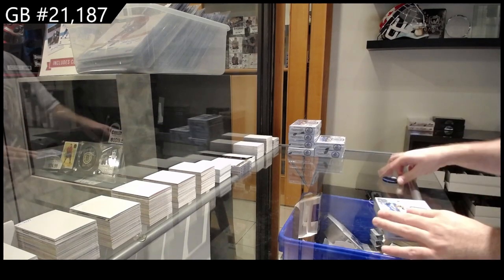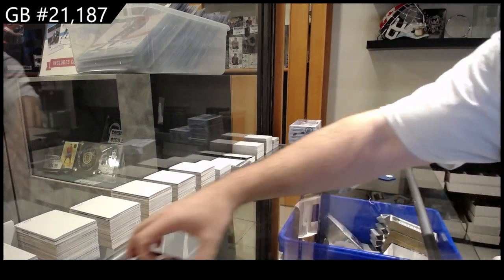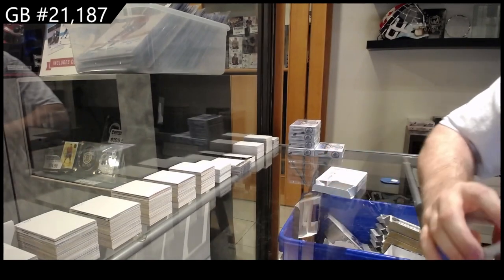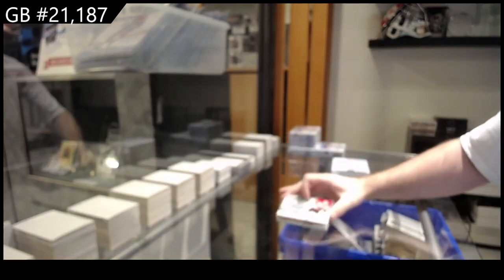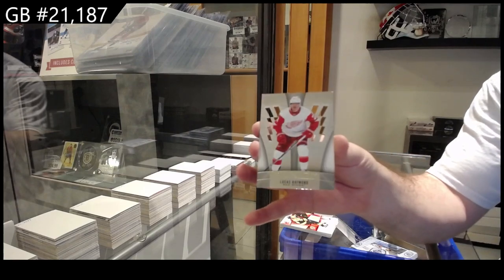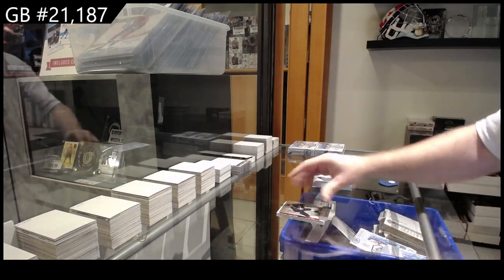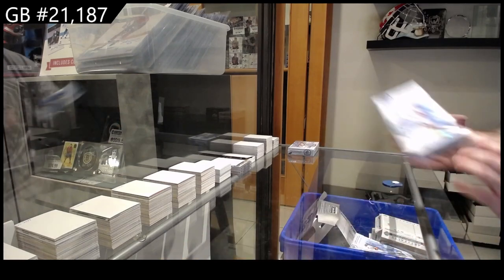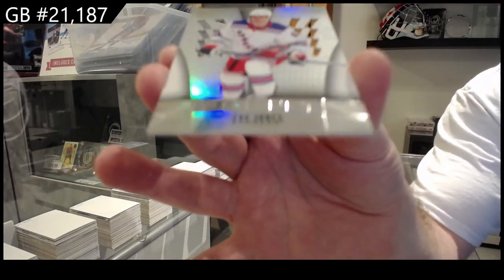2021-22 Upper Deck SP Game Used Hockey 7 Box Break - CNC GB #21,187